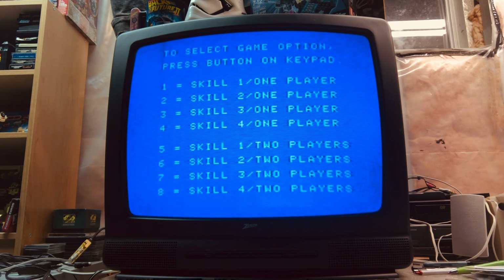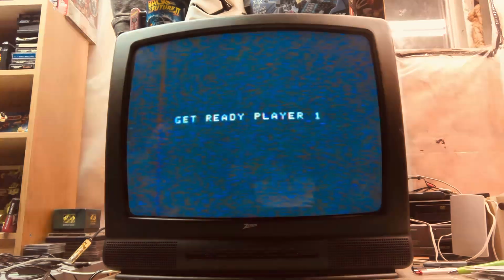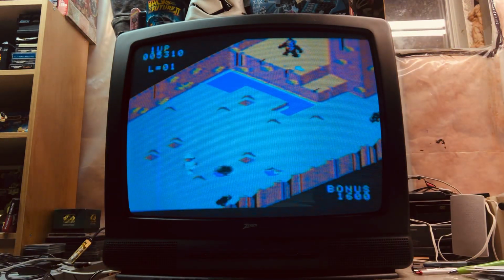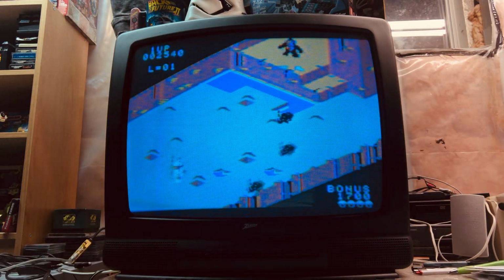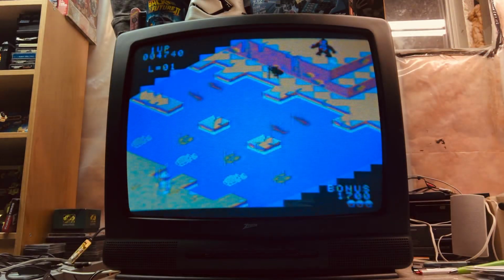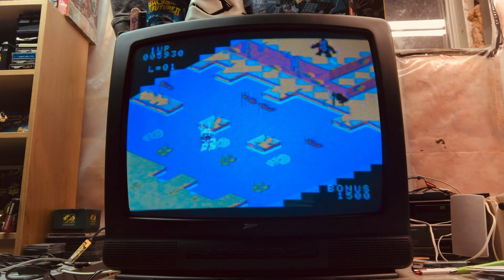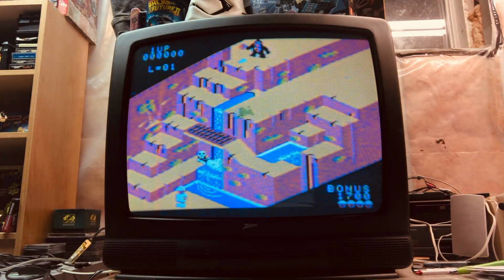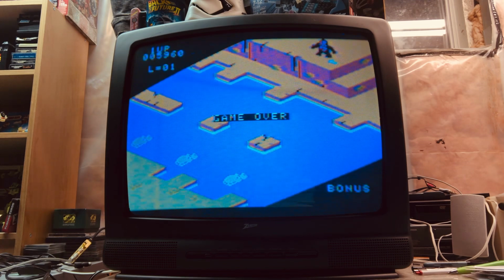My Attempt at Congo Bongo on Colecovision